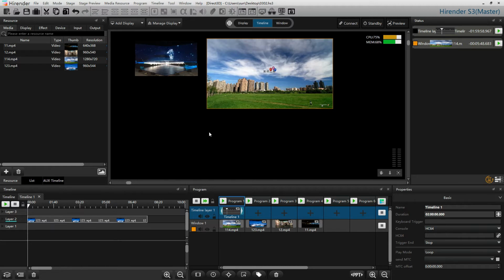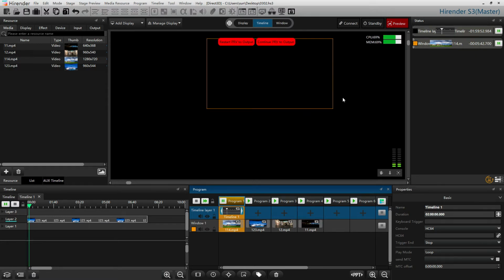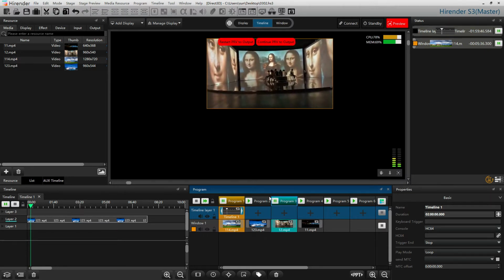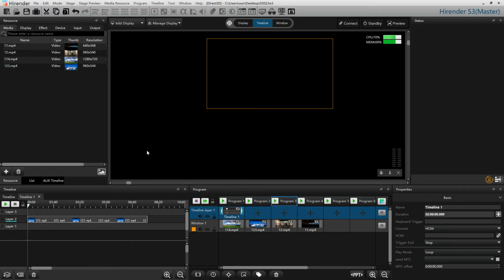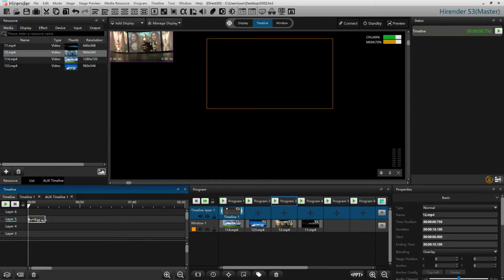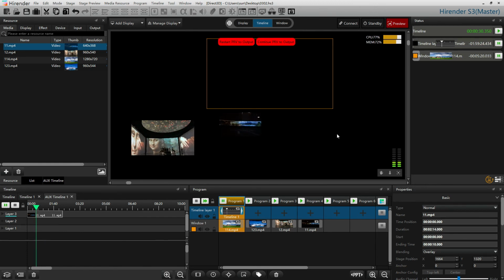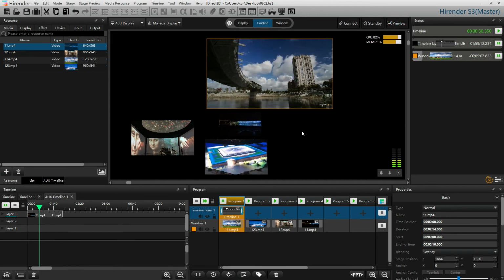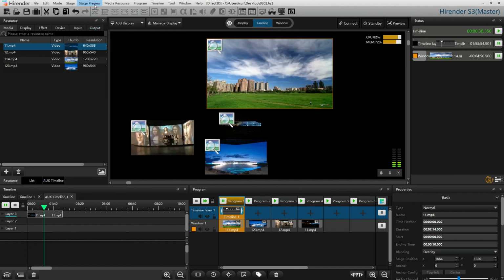Hirender S3 Program Preview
Program Preview of Hirender S3